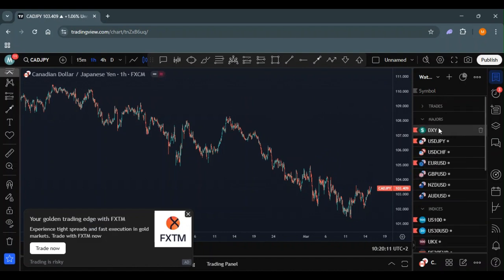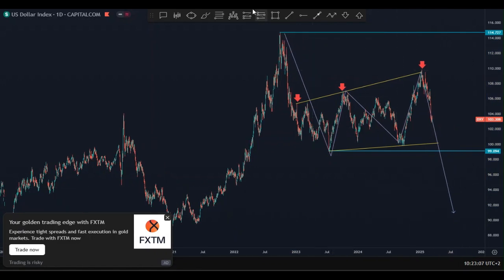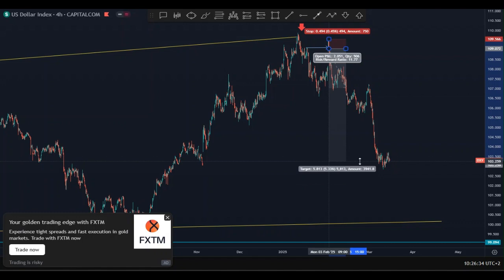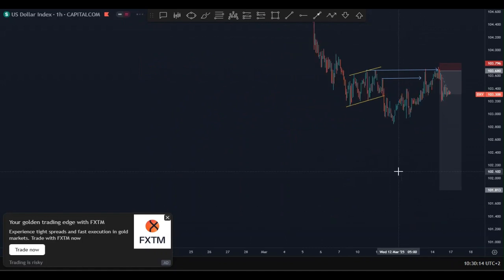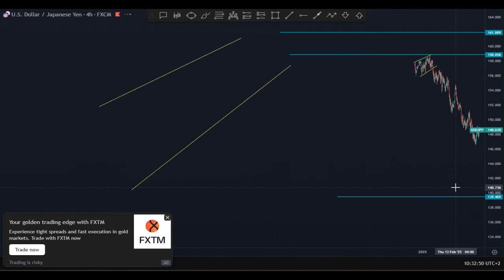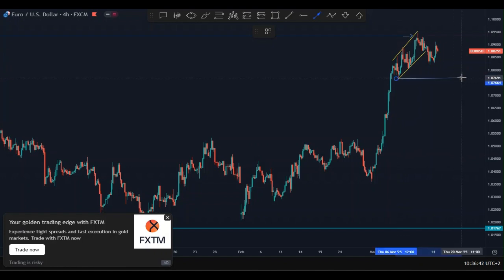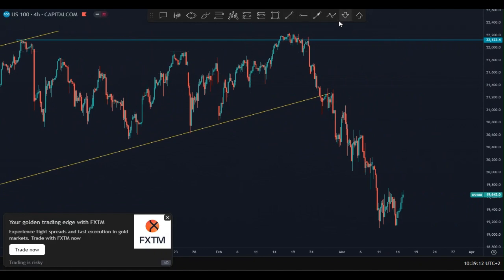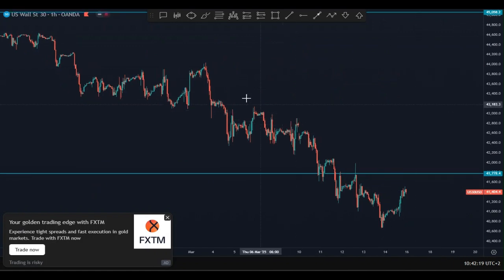SMB WEEKLY MARKET ANALYSIS 16 MARCH